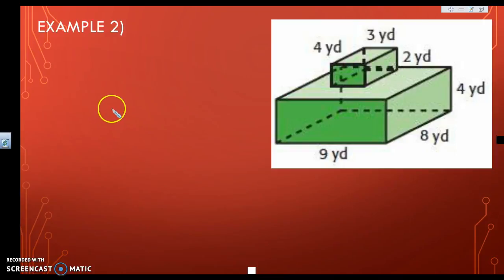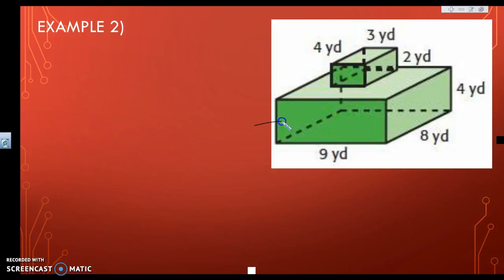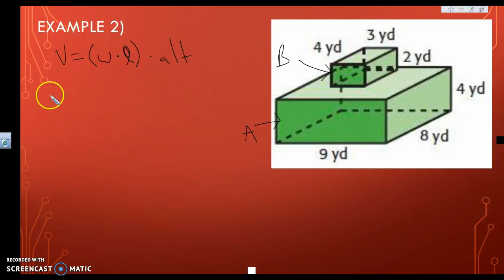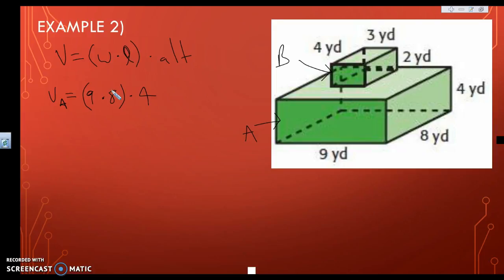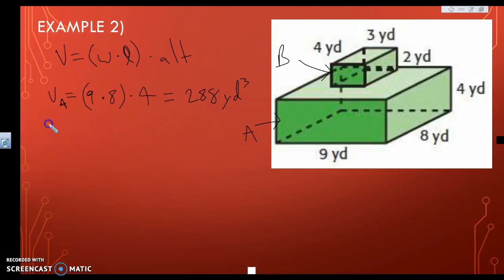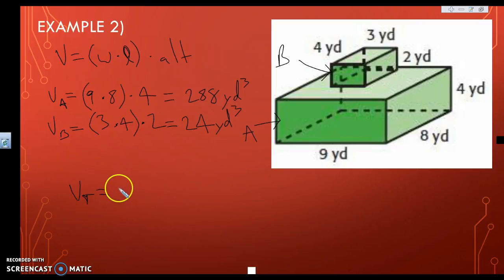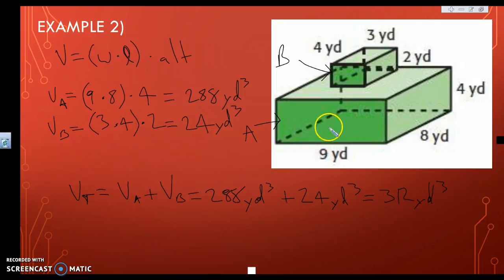Composite Figures Example 1